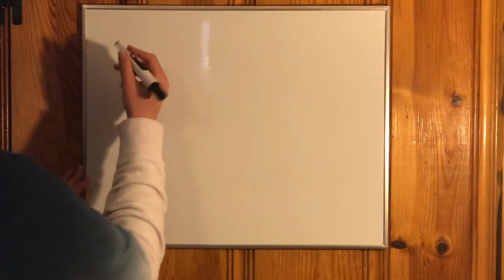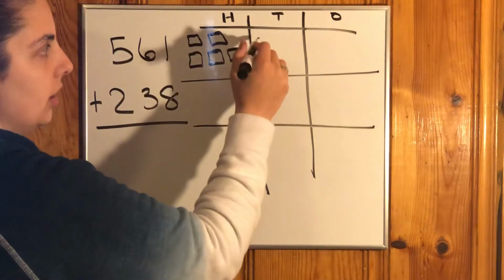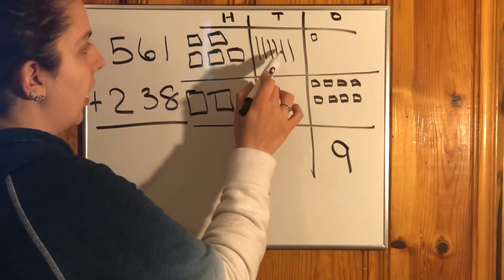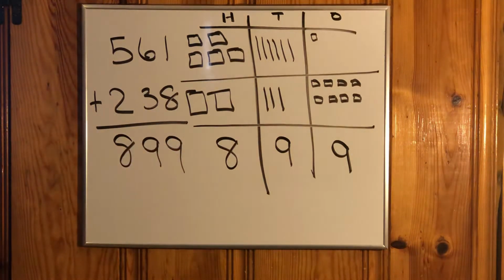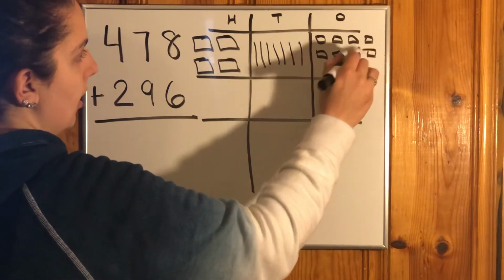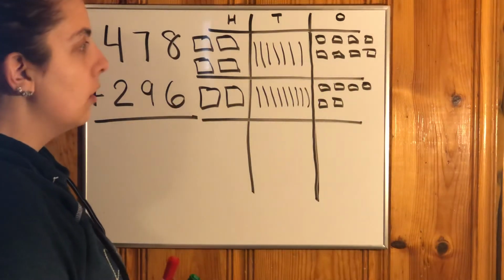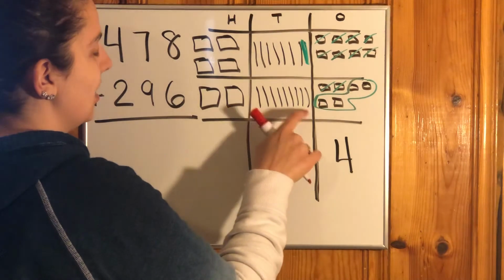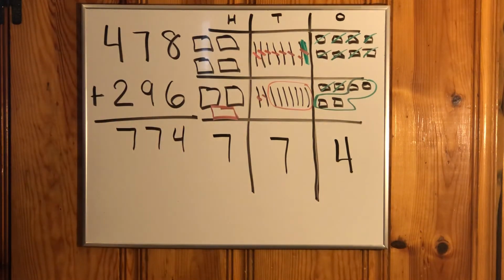3 Digit Addition with Place Value Blocks